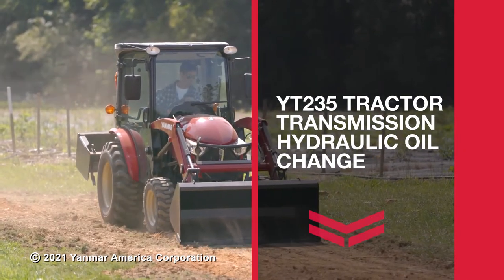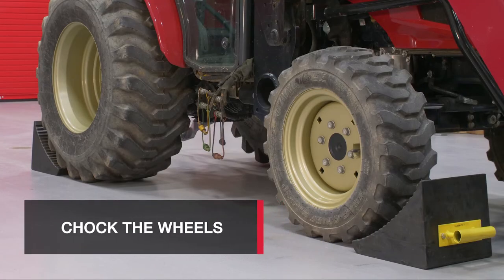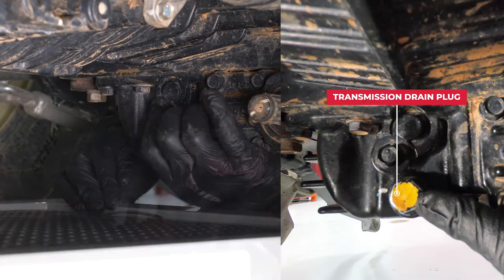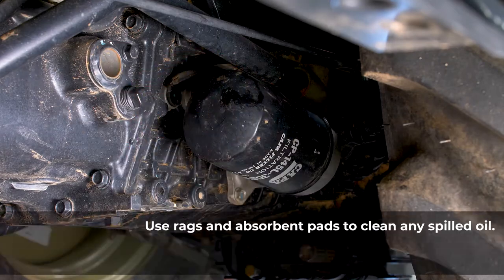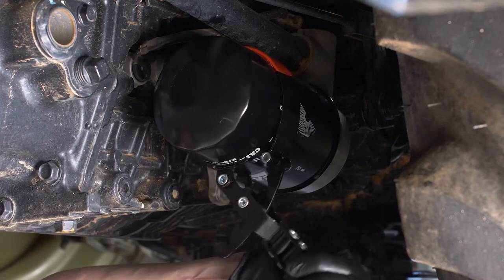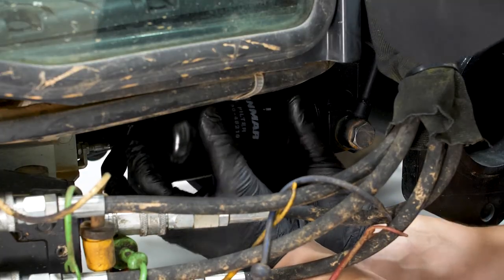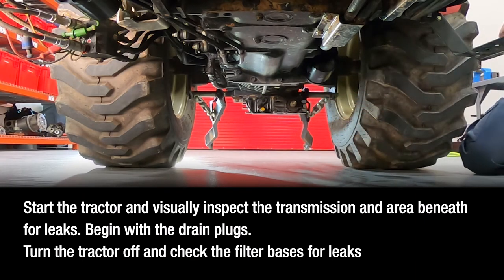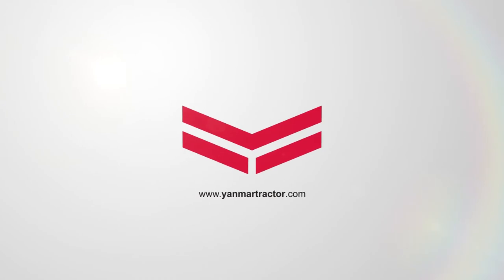YANMAR YT235 Tractor Transmission Hydraulic Oil Change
Changing the transmission hydraulic oil and filters is one of the activities necessary to maintain and extend the life of your YT235 tractor.  This task is due after the first 50 hours of operation, at 300 hours, and every 300 hours thereafter.  Changing the transmission hydraulic oil in a tractor does more than just maintain your warranty - it protects the vital components used to operate the transmission, loader, three-point hitch, and PTO clutch.
For more information consult your operation manual or ask your local dealer.